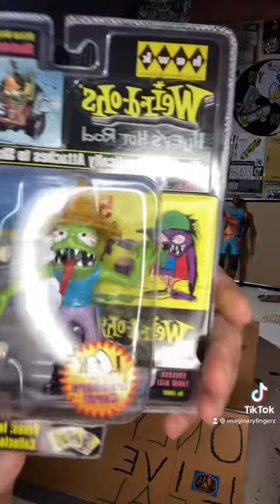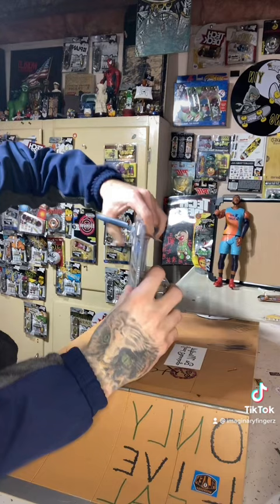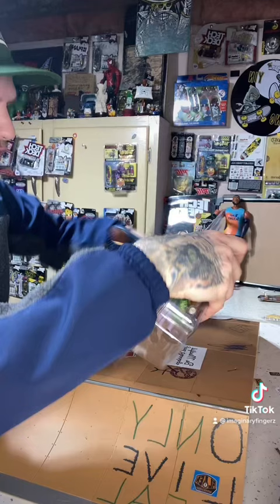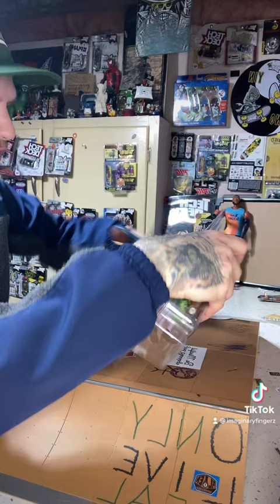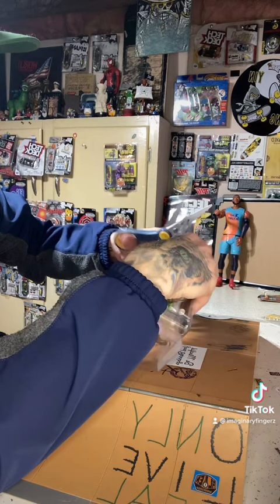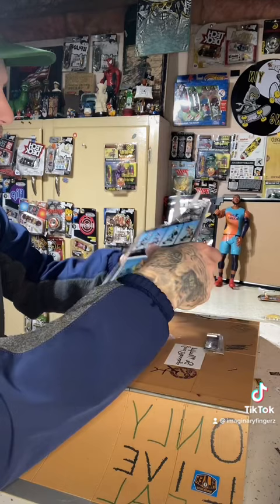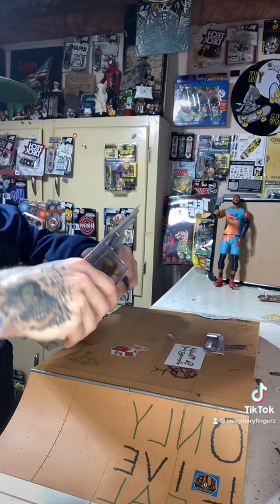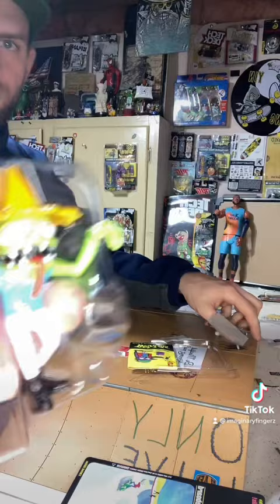Weirdohs toy unboxing hawk modeling